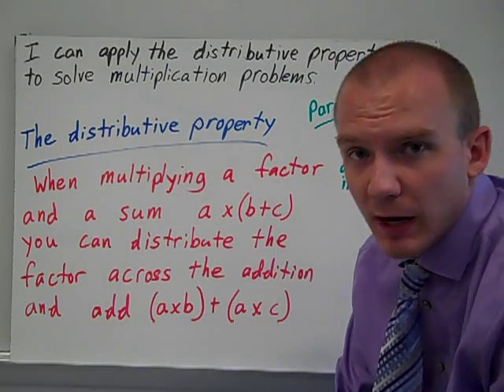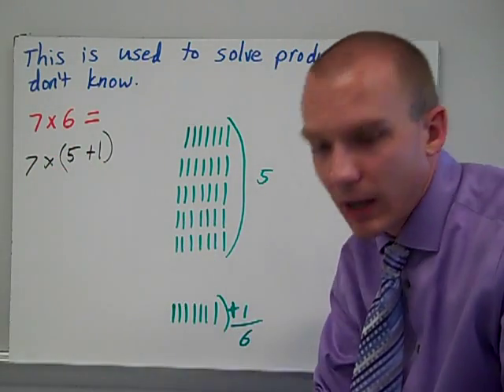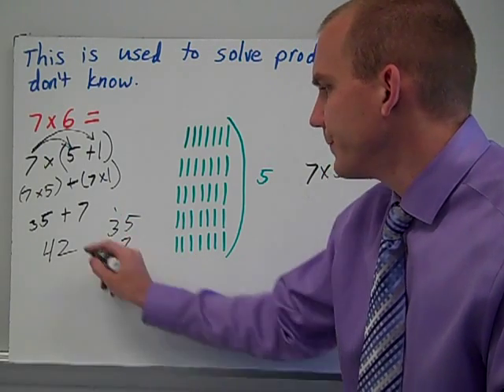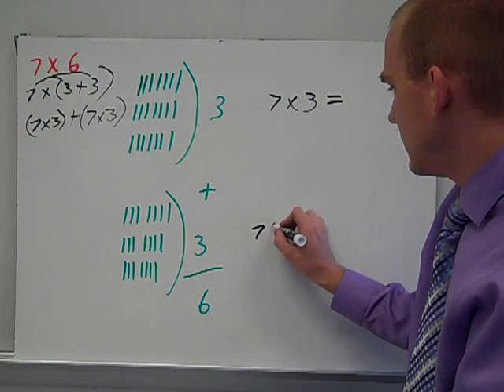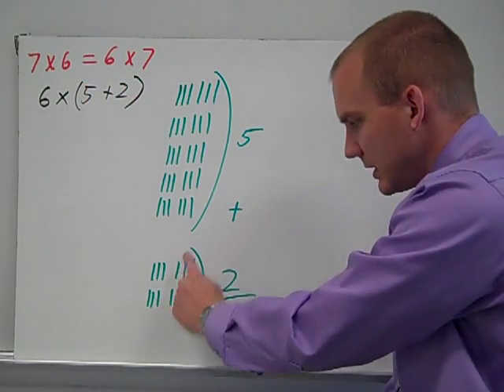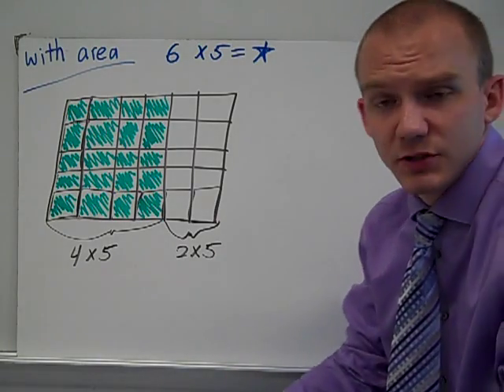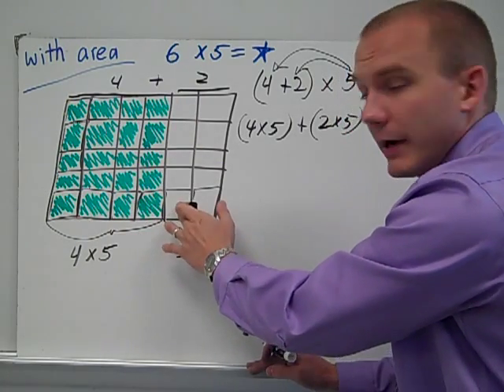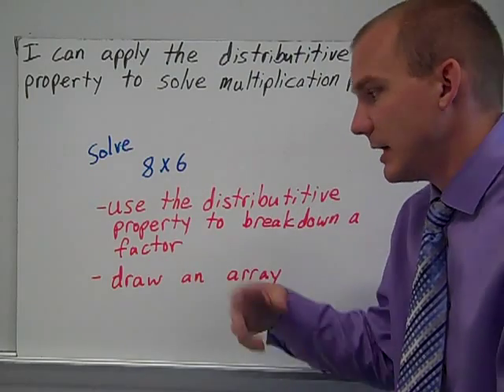3 OA 5 Lesson 3